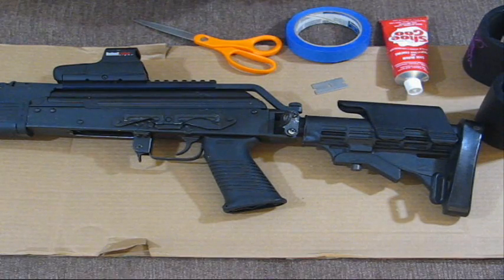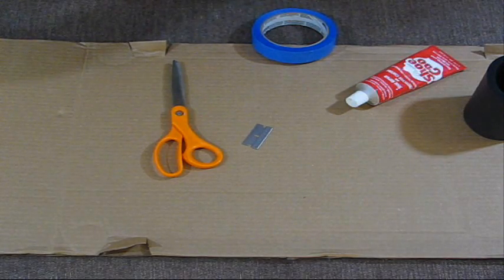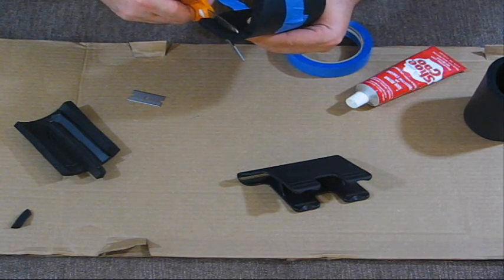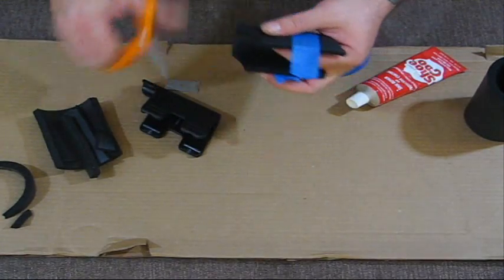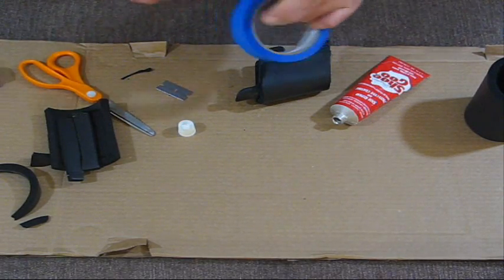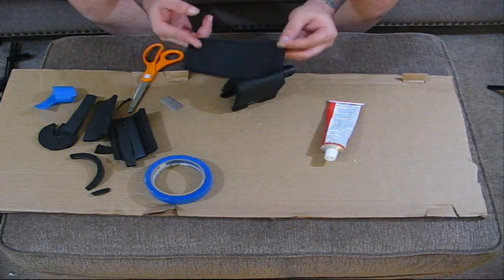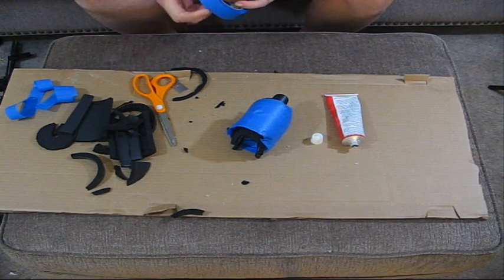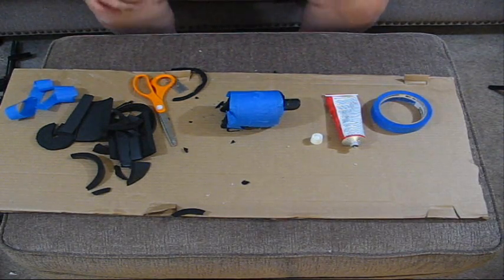Tactical Arts&Crafts: AK47 AR15 Cheek Rest Mod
How to video on how to raise the heigth on a fixed cheek riser. I got a Command Arms CAA CP-2 1" cheek riser and it just wasnt high enough for a beryl mount on an AK47. This would work on any AK with an optic mounted. So i lifted it up and talk smack in the process!